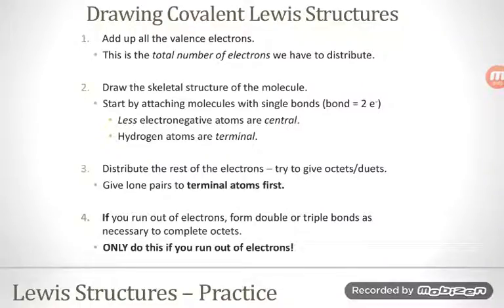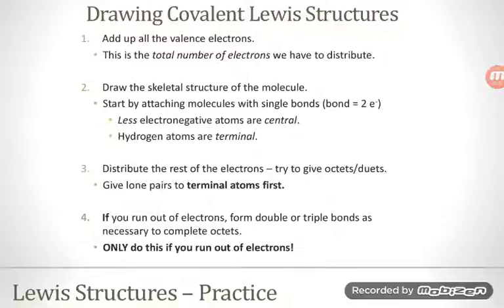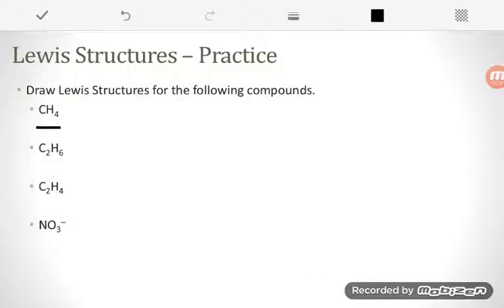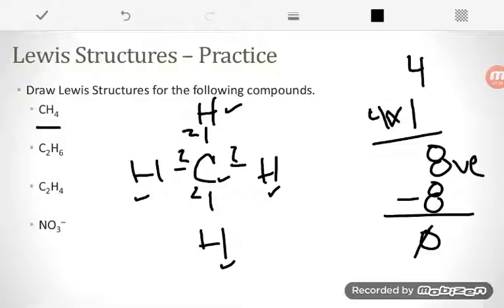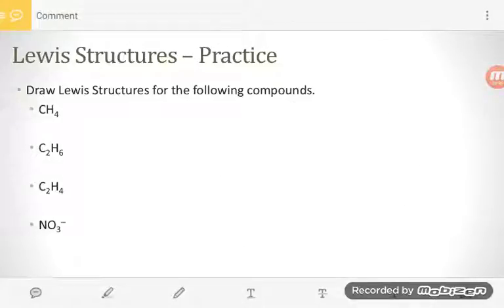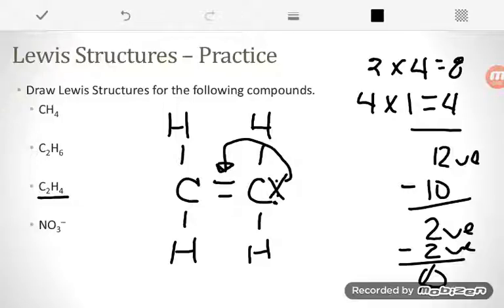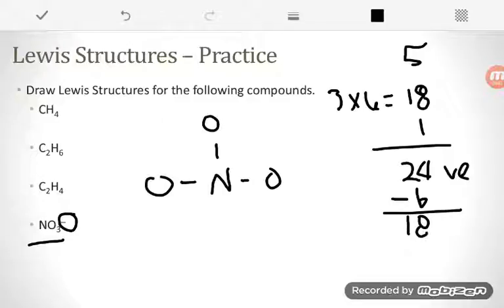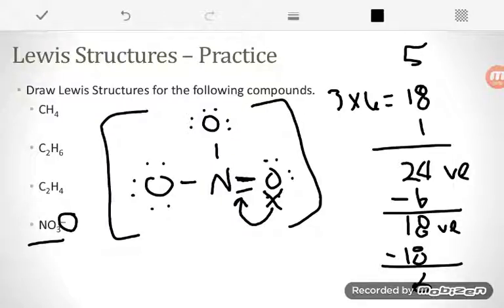Drawing Covalent Lewis Structures (9.5, 9.7)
Drawing Covalent Lewis Structures